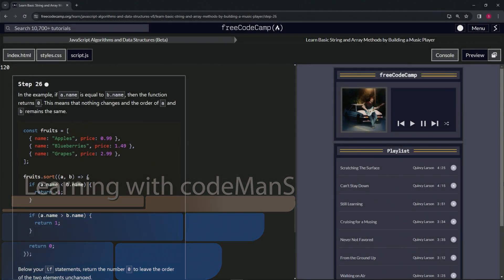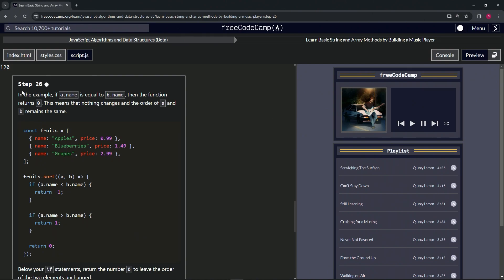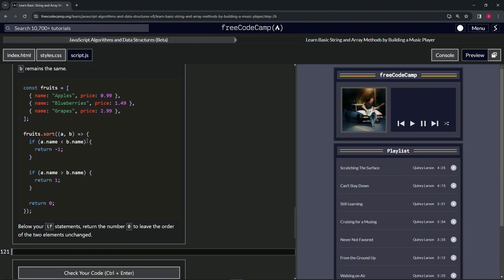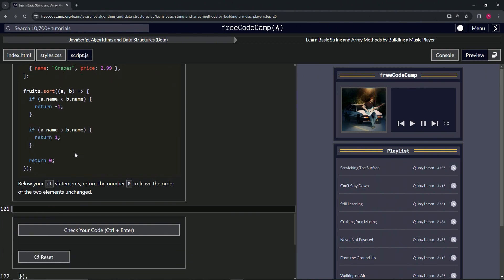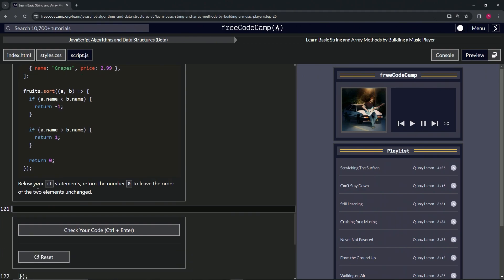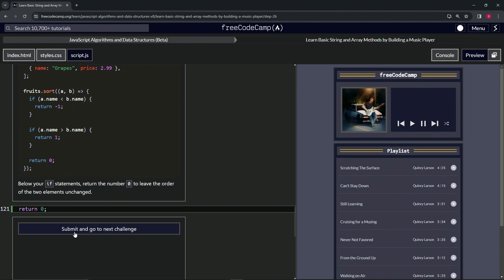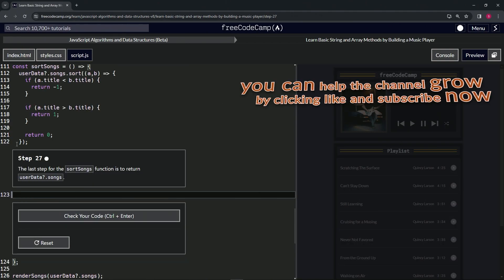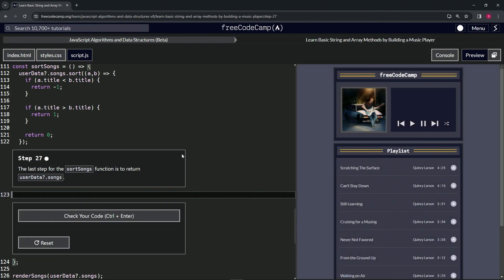Learn Basic String and Array Methods by Building a Music Player - Step 26 | freeCodeCamp | (Beta)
🌟 **"Unlocking Secrets: Mastering JavaScript Sorting for Game Development - Fruit Sorter Enhancement"** 🌟

🔍 Dive into Step 26 of our JavaScript journey in the Fruit Sorter Enhancement section of our game development tutorial. This key tutorial illustrates how to refine your game's functionality with JavaScript's sort method, showcasing the sorting of objects based on their properties. In this step, we focus on comparing names within an array of fruit objects, ensuring a seamless and intuitive gameplay experience.

📌 **Enhancing Your Game with JavaScript's Powerful Sort Function**:

Discover the elegance of JavaScript's sort method as we guide you through customizing the sorting behavior for an array of fruits. By comparing the name properties, we establish a sorted array that enhances the user interface and interaction. This tutorial not only boosts your coding efficiency but also adds a polished feature to your game that players will appreciate.

📊 **Strategic Game Development with JavaScript**:

Explore the strategic implementation of JavaScript in game development. The sorting function demonstrated here is a testament to the power of thoughtful coding in creating engaging and user-friendly game features. This step is crucial for developers aiming to elevate their game's appeal and usability through smart coding practices.

✏️ **Celebrating Your Progress in Game Development**:

Acknowledge the progress you've made in mastering JavaScript for game development. This tutorial marks a significant milestone in understanding and applying advanced JavaScript features to enhance game mechanics. Testing and integrating these features offer a deeper insight into the practical applications of JavaScript in real-world projects.

📘 **Reflecting on Your JavaScript Journey**:

This tutorial segment underlines the importance of JavaScript in developing interactive and dynamic game elements. Reflecting on the application of the sort method and its impact on your game's functionality can inspire future projects and further exploration of JavaScript's capabilities.

🌍 **Join Our Developer Community for Continuous Learning**:

Share your Fruit Sorter Enhancement experiences, engage in meaningful discussions about coding challenges, and discover new, exciting projects to fuel your creativity and coding prowess.

📈 **Inspire and Be Inspired: Elevating Game Development with JavaScript**:

As you refine your game with advanced JavaScript features, we encourage you to share your achievements, gather feedback, and explore new strategies for enhancing game dynamics. Your journey through JavaScript for game development serves as a beacon of innovation and creativity, inspiring fellow developers to explore the vast possibilities of coding in game design.